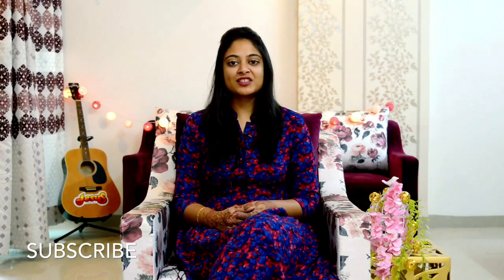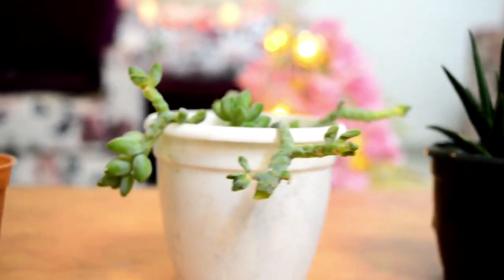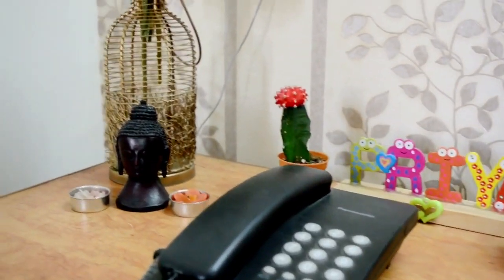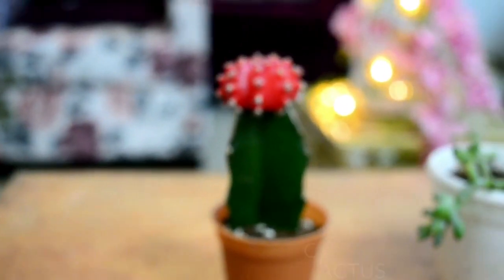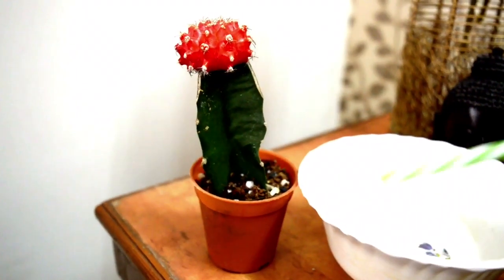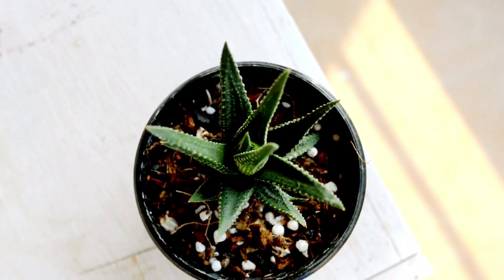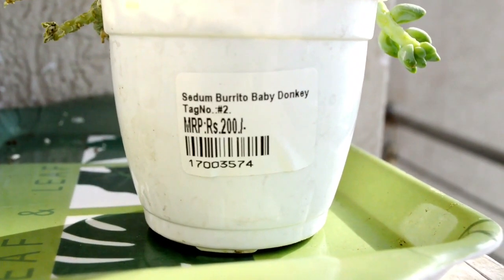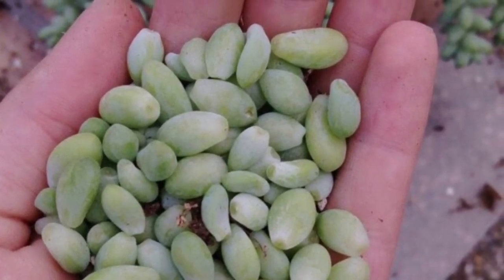Succulent plants for home in India, Succulents for beginners, My Small Succulent Collection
How I care for Succulents at home, what are the names, use for home decor, watch everything in this video about succulent for beginners if you like this video then in other videos we may talk about succulent propagation

Also check out playlist gardeningwitharuna for all fun gardening videos
KEEP WATCHING HUNGRY VACATIONS!